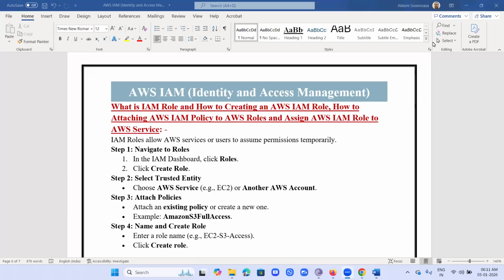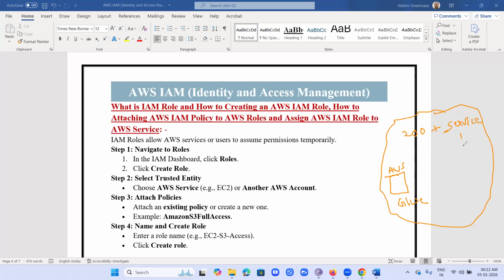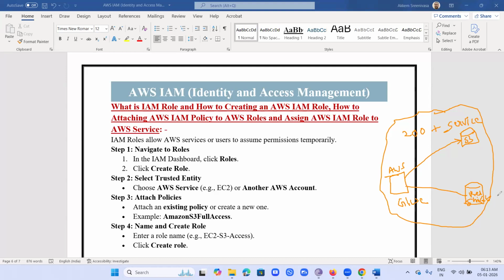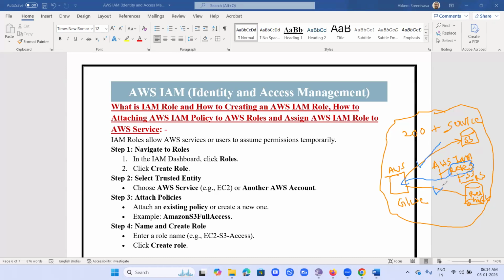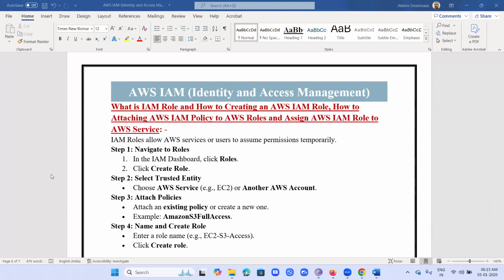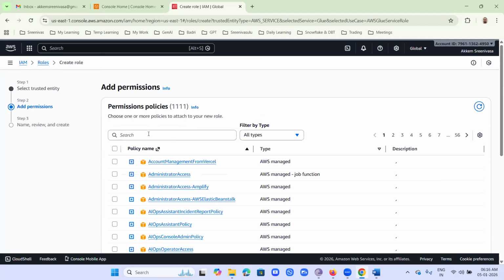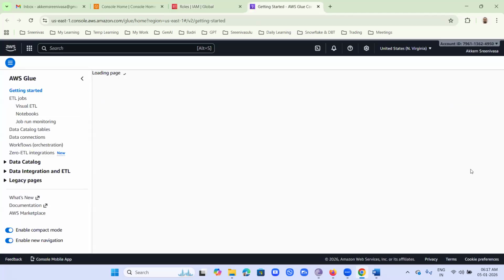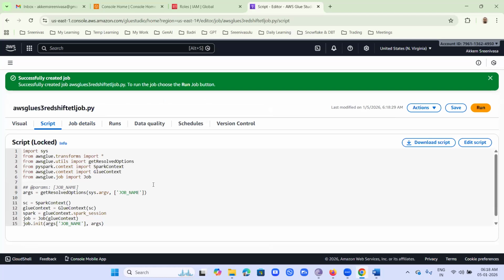Master AWS IAM Part 6, What is AWS IAM Role, How to Create IAM Role, How to assign IAM Policy to IAM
Master AWS IAM Part 6, What is AWS IAM Role, How to Create IAM Role, How to assign IAM Policy to IAM Role, How to Assign IAM Role to AWS Services, aws, amazon webservices

By
Akkem Sreenivas(a)
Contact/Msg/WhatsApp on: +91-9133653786